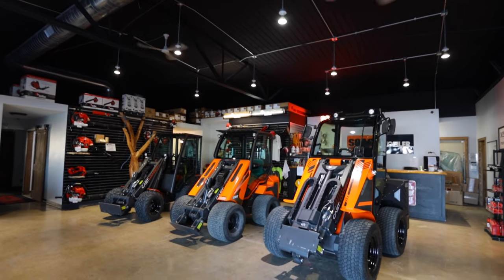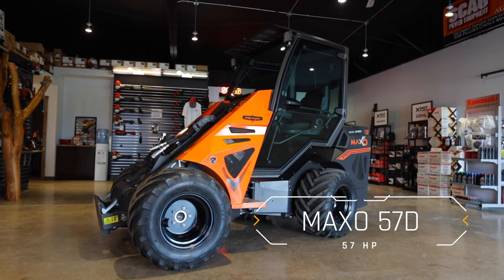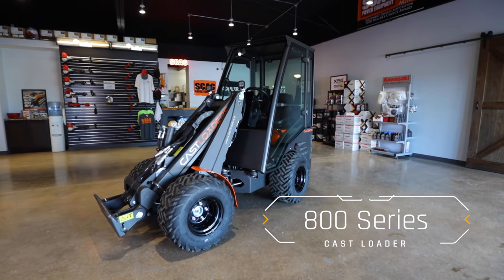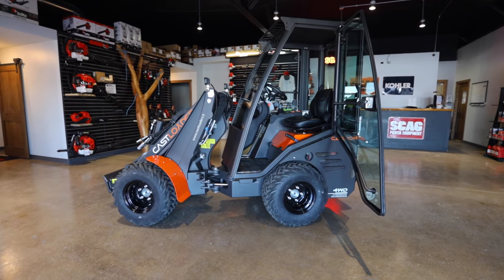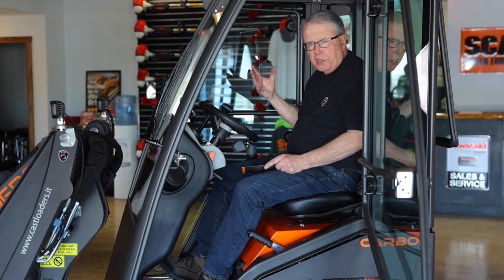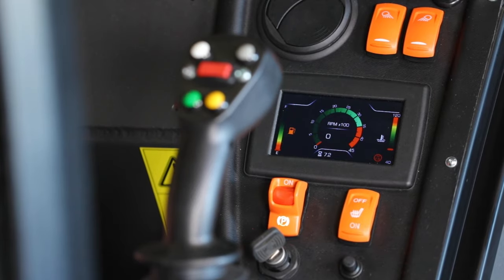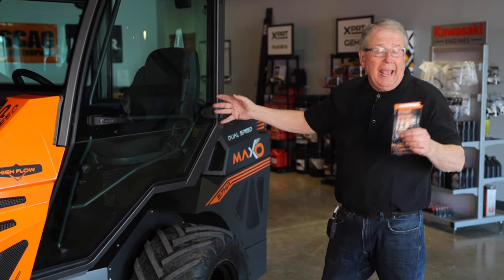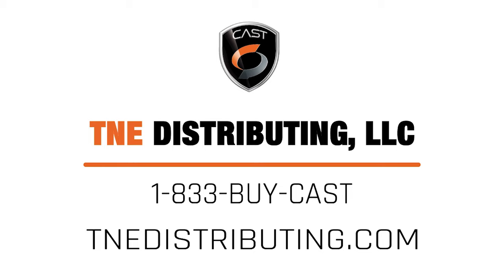Cast Loaders | Extended Video | TNE Distributing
Overview of Cast Loaders Compact Wheel Loaders and Worky-Quad Models at TNE Distributing. Cast Loader Line presented with GEHL Legend Kelly Moore.

All purposes machines for professionals
The CastLoaders line represents the best that the market can offer in terms of practicality, strength, and reliability. Our machines are compact and lightweight, easily transportable and thanks to their reduced turning radius they can easily work on any kind of surface without damaging it.

The hydraulic force discharged on the ever-active wheel engines ensures a good compromise between economy and power with excellent performances under all conditions, even on disjoint terrain where the grip may not always be optimal.

Models
SSQ22 Worky-Quad
800 Series Cast Loader
30 Series Cast Loader
40XD Genesis Series
MAXO 57HP

In 2017, TNE Distributing was established as a dealer network for the import and distribution of Cast Loader machines in the USA.

TNE Distributing - Rogers, Minnesota. 1-833-BUY-CAST